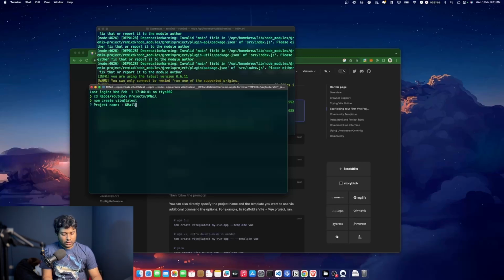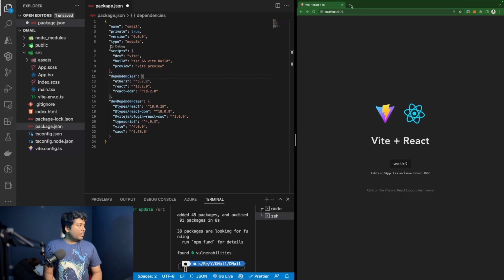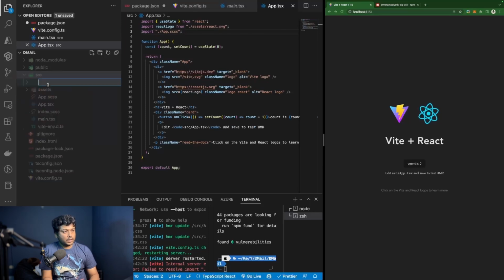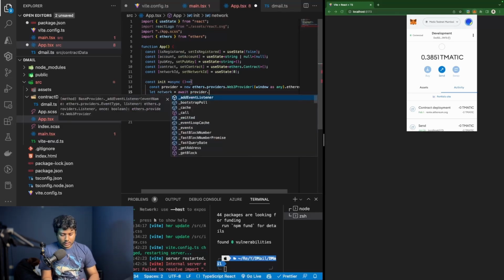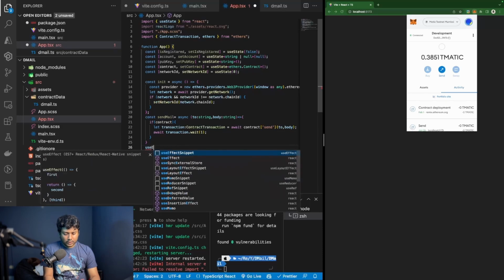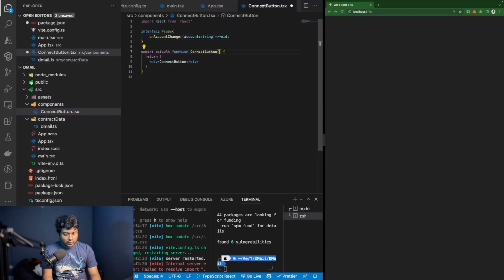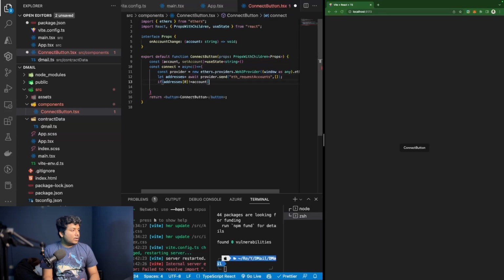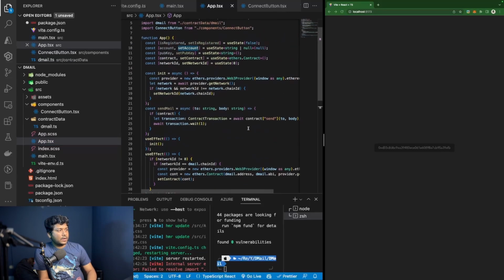Build A Encrypted Web3 Mail App - Part 2 - Learn How Solidity & React Make It Possible!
this is part 2 of the tutorial, In this video, we'll be learning how to build a encrypted web3 mail app using Solidity & React. We'll be creating a secret email app that will be able to store contact data and send/receive emails using the Ethereum blockchain.

This is a great video for anyone who wants to learn about how to build a secret email app using Solidity & React. We'll be using the Ethereum blockchain to allow secure communication between users, and we'll be teaching you how to build the app from start to finish!